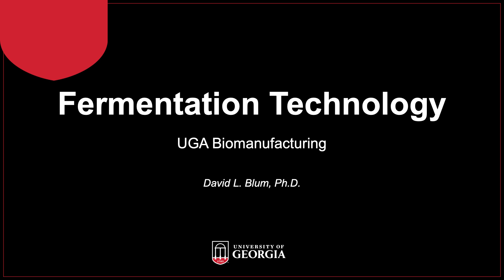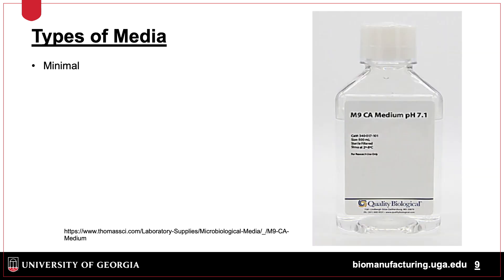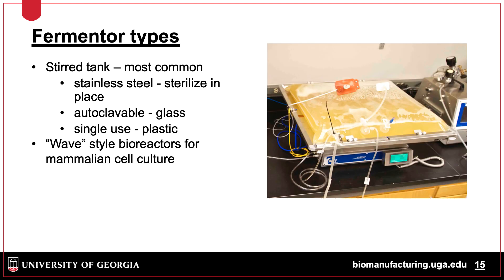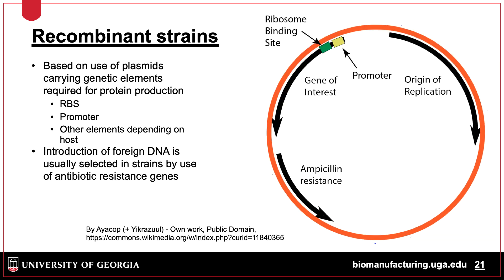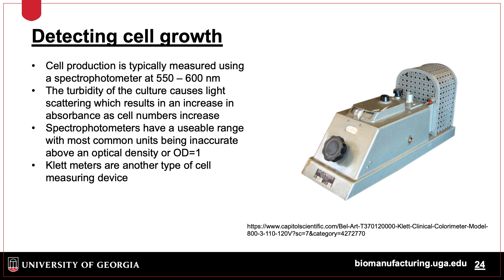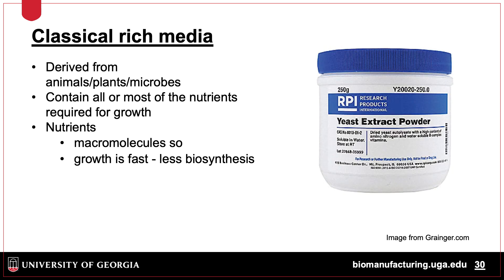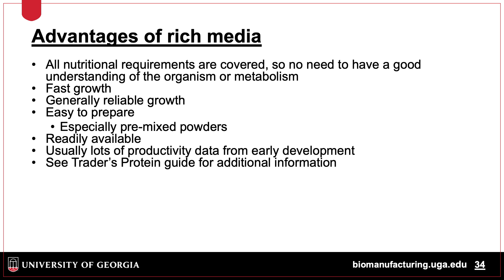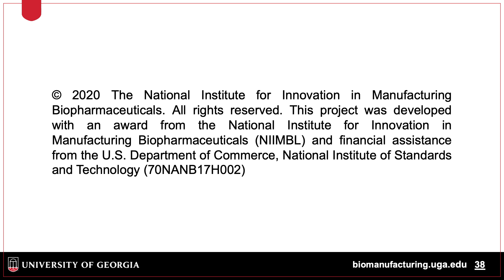Fermentation Technology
This video is focused on basic principles in fermentation technology.